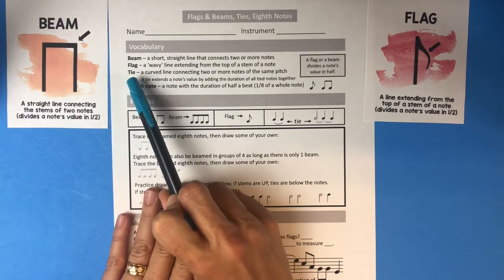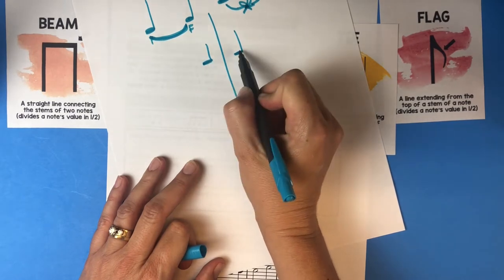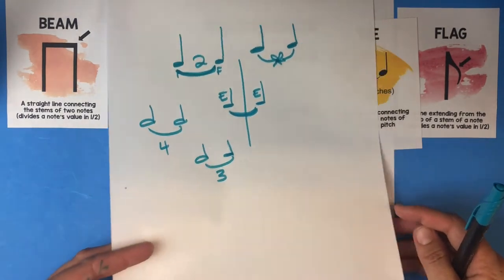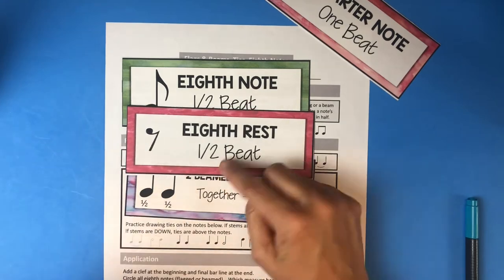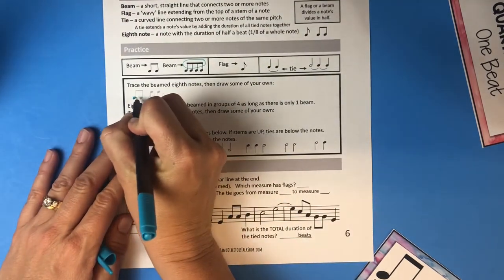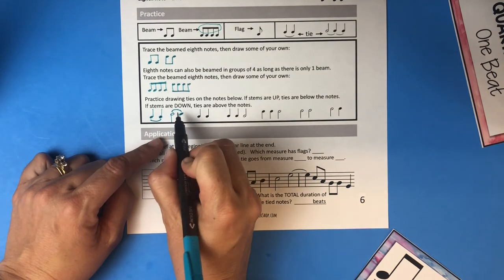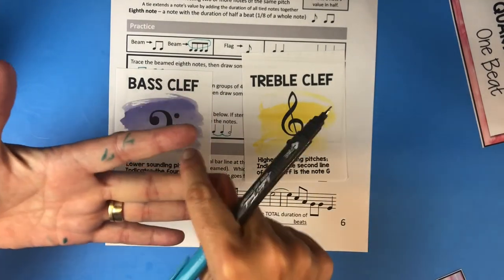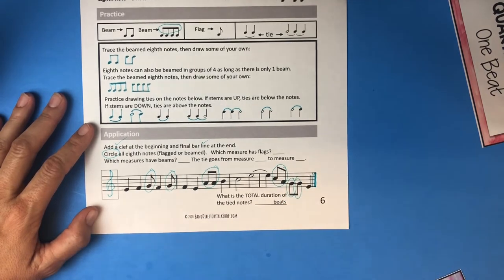Beginning Band Music Theory - Flags, Beams & Ties (SIXTH LESSON) worksheet link in description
Music theory lesson - SIXTH LESSON - Flags, Beams & Ties geared toward students in beginning band (grade 4-7).
This lesson teaches the definitions and application of:
-- beams
-- flags
-- ties
-- eighth notes
-- how beams/flags divide the duration of a note in half
-- how ties add the duration of notes together

Want a full workbook that is REPRODUCIBLE for all your students, includes assessments & answer keys and has tons of teaching videos like this one? - and follow this channel to view the additional teaching videos.

Interested in professional recordings of individual band instruments AND play-along music for students in middle school & high school band?

BOOM CARDS are a digital, interactive self-assessing tool to help reinforce what students have learned here. Try a FREE set of BOOM card

Do you love the watercolor word wall cards used in these videos? You can decorate your entire music room (and digital classroom) with these beautiful posters!